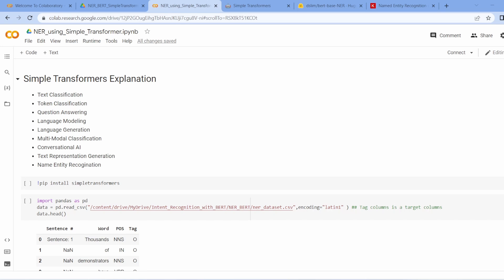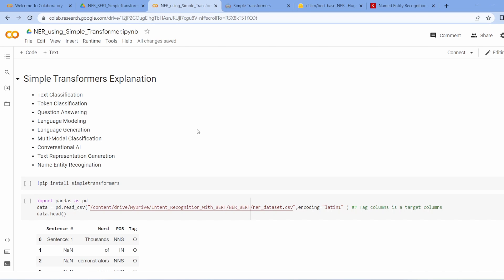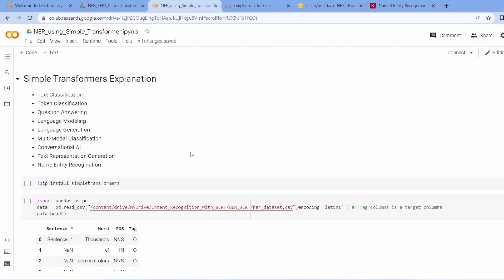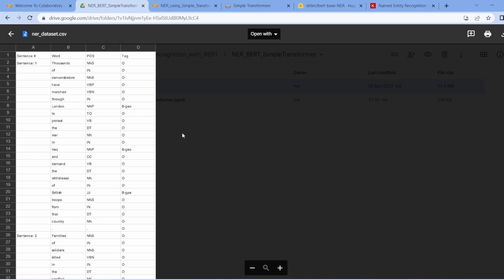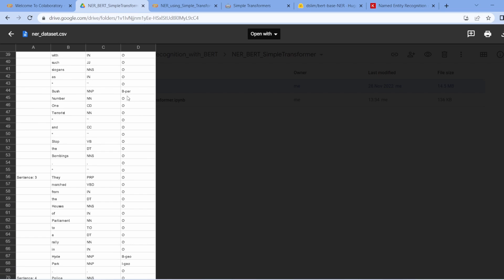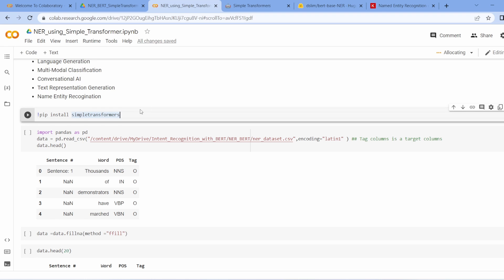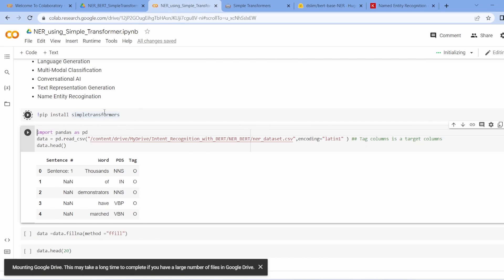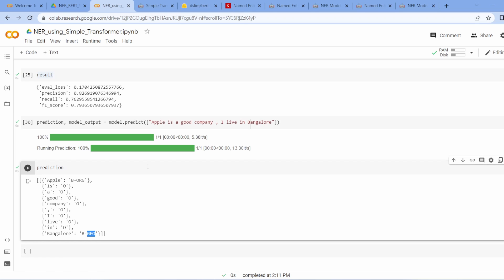Name Entity Recognition using BERT l Custom Dataset l NLP l Data Science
Hey! I am Shivan Kumar, Kaggle Master & Junior Data Scientist. (Specialization in Data Science)  🔌. I like startups📈 and making YT videos.

Keep Practicing :-)
Happy Learning !!